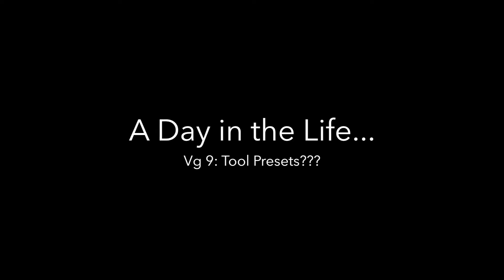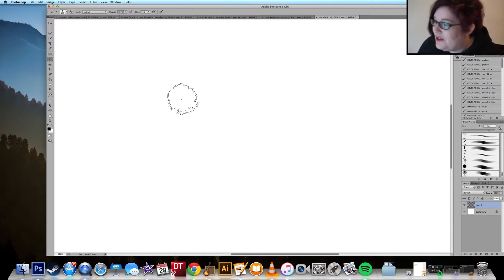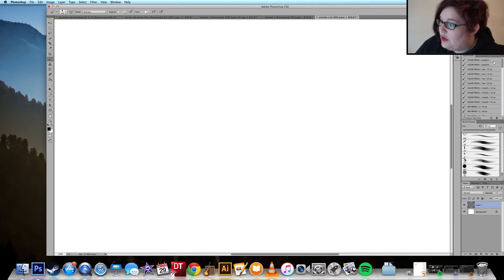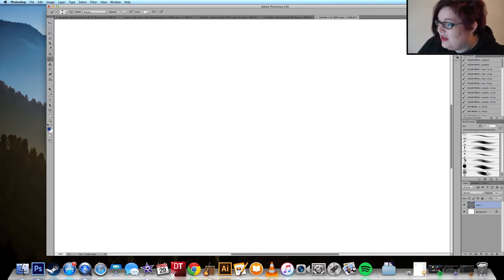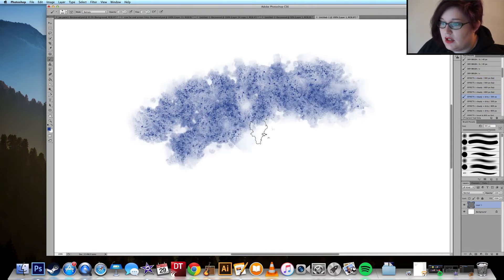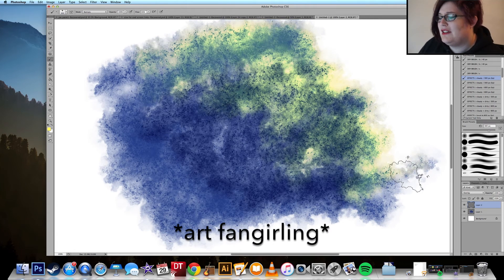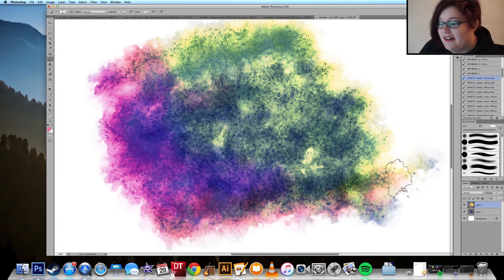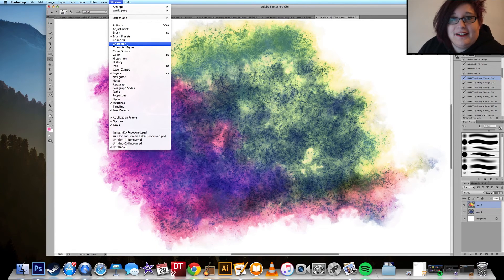A Day in the Life #9: Always Learning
I cannot believe I have gone this long without knowing about tool presets. You will be seeing me messing around with my newfound knowledge soon I would expect.